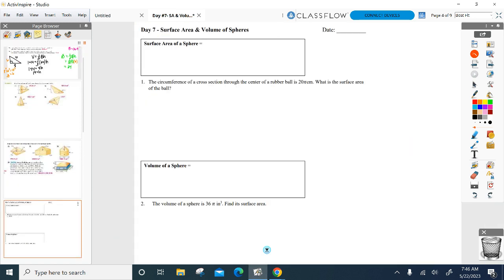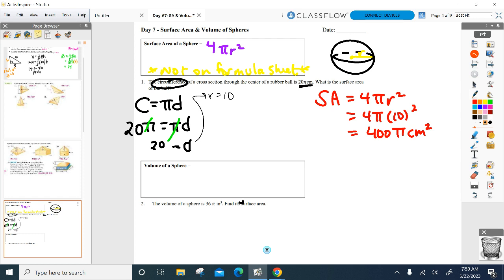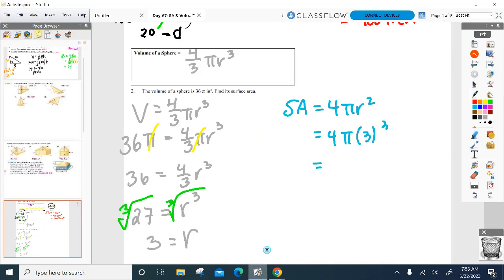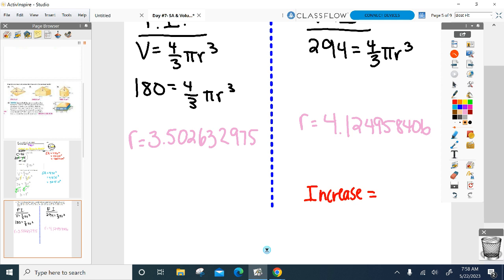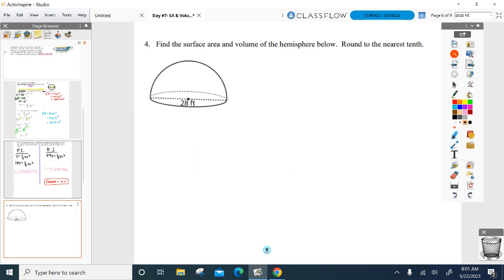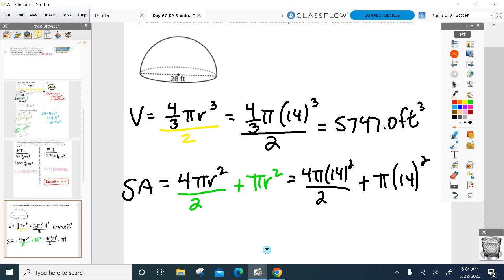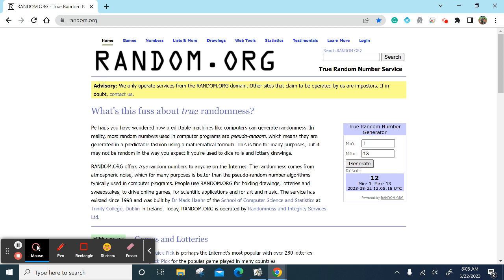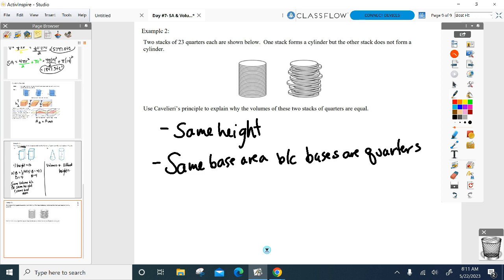Geometry AB May 22nd - Unit 12 Day 7 - SA & Volume of Spheres